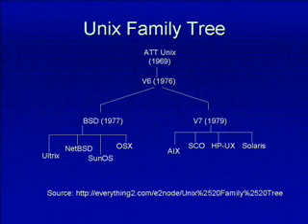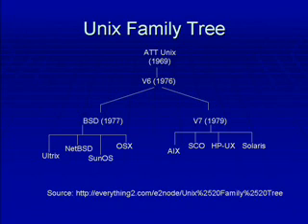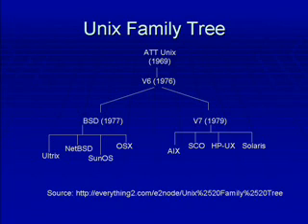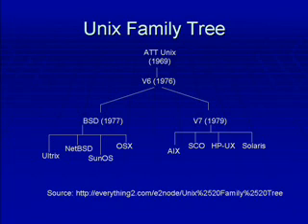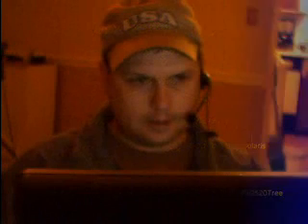Is Linux Unix? (Redux)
Redone for cleaner sound. Is Linux Unix? Depends on your point of view.